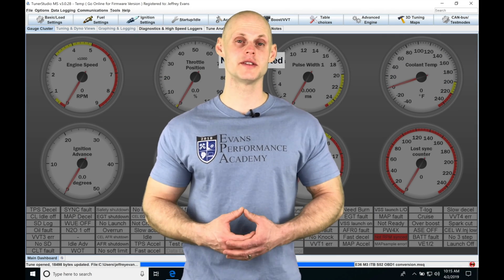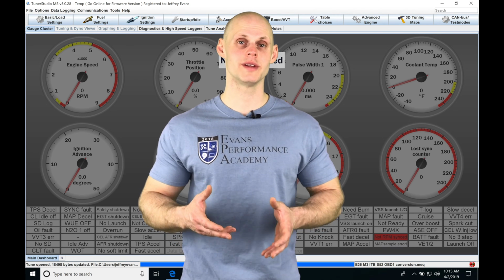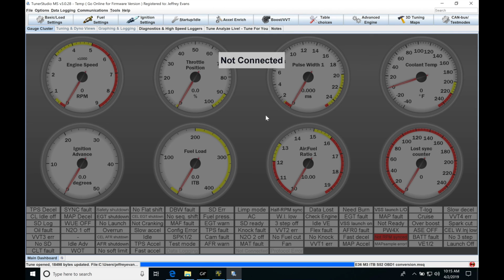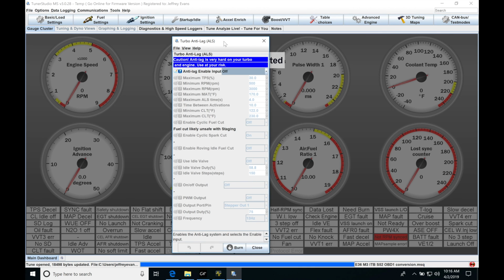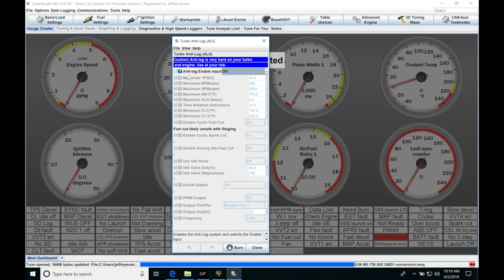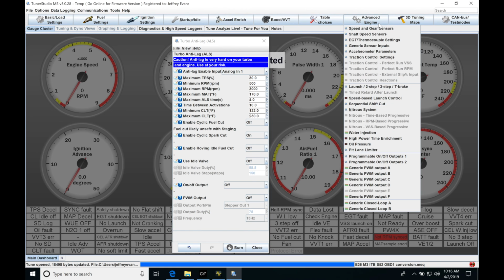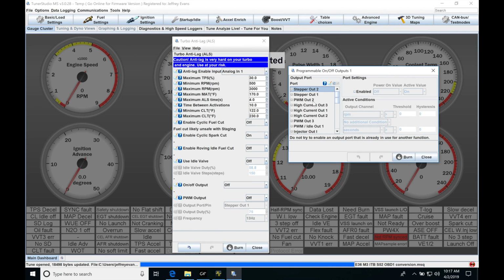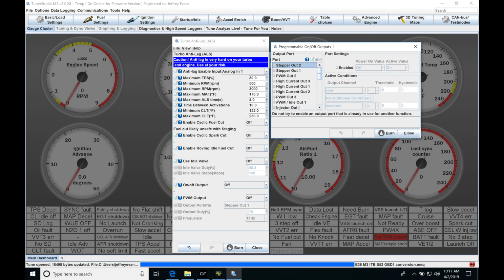Megasquirt: MS3 Firmware Anti-Lag | Evans Performance Academy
Part 32 of the the Megasquirt training course walks you through working with the anti-lag feature using the MS3 firmware.  We explore both the drag race and rally style anti-lag options, and how to properly configure and tune them.